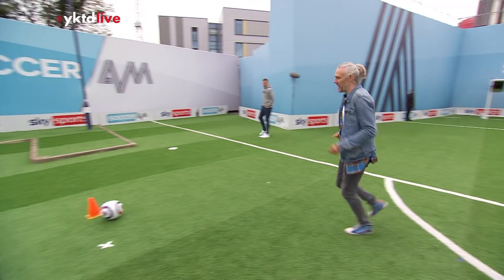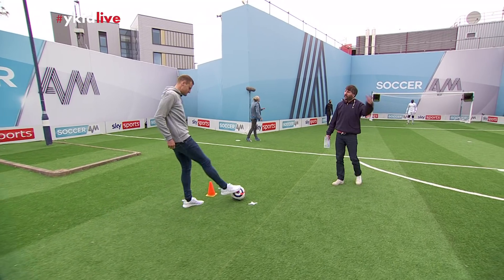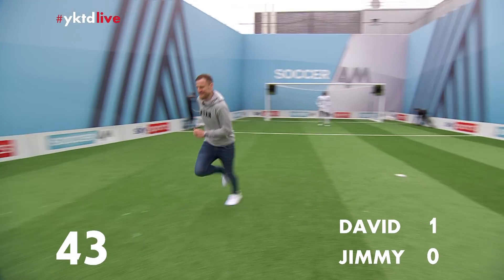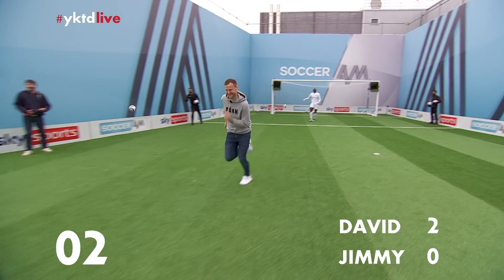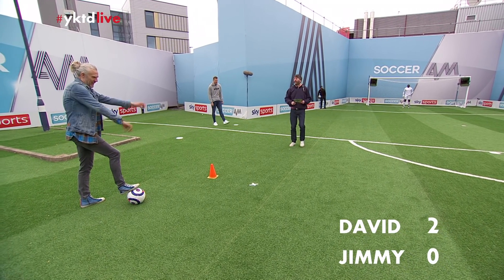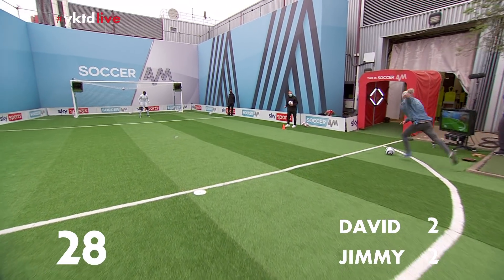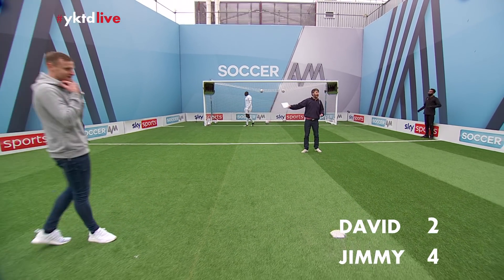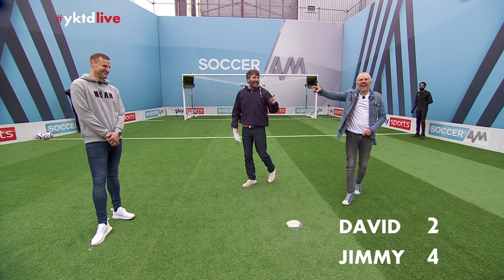Jimmy & Wheater both hit THUNDERBOLTS! ⚡ | You Know the Drill LIVE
Jimmy Bullard takes on David Wheater in the latest You Know the Drill as the pair try to score as many classic Manchester United vs Tottenham goals as they can.